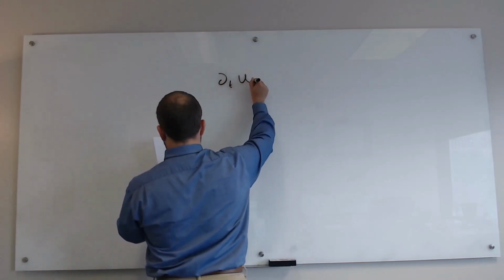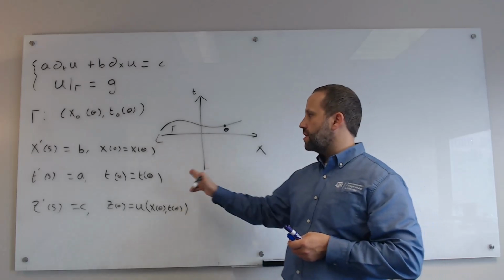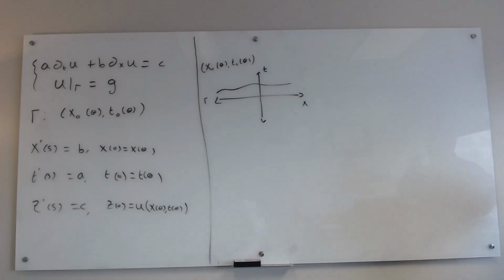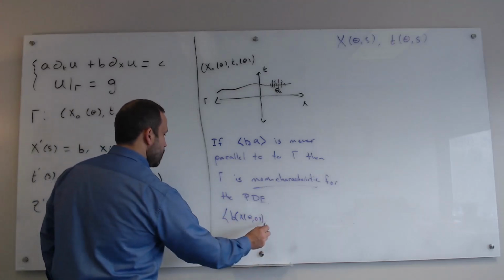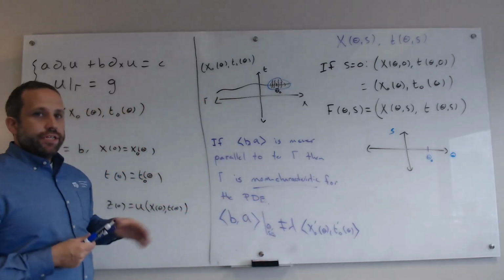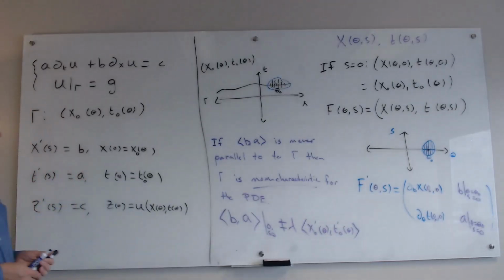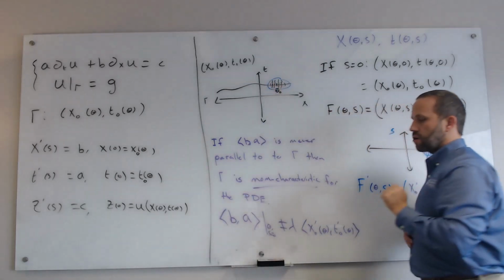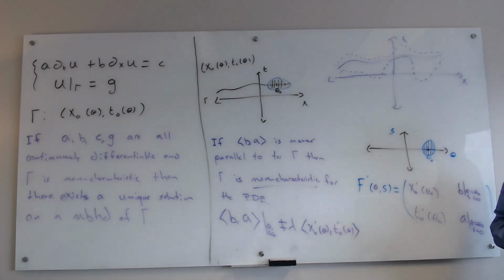Math 602 Week 5: Existence and Uniquness Theorem for (semi) Linear Equations